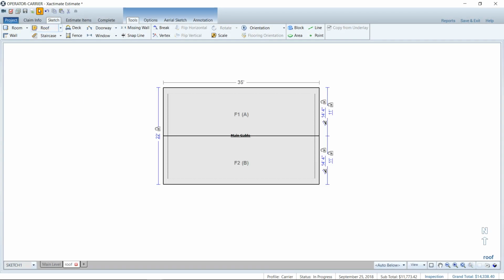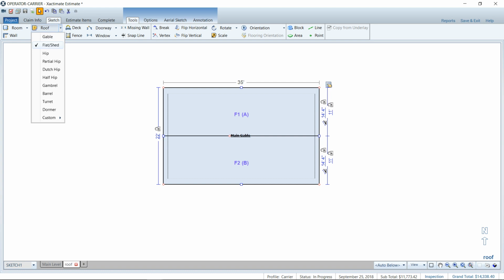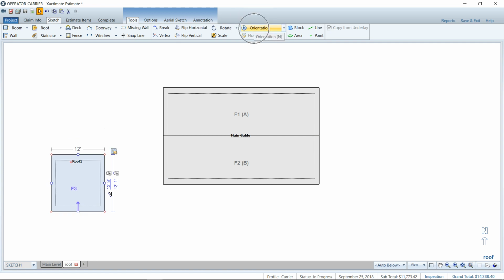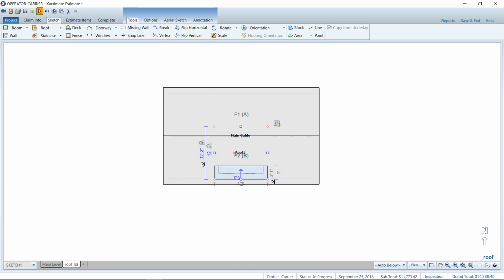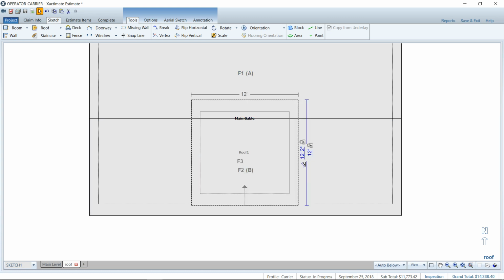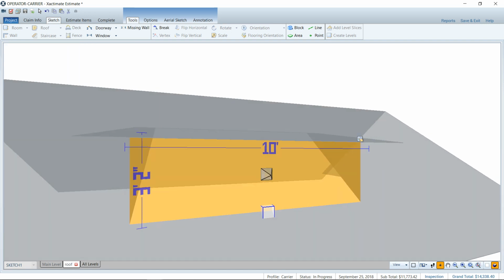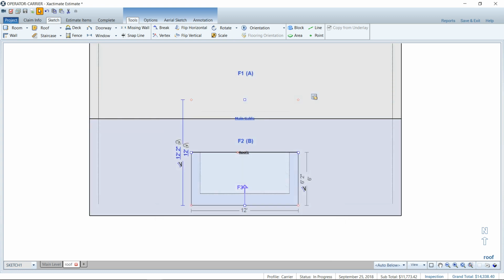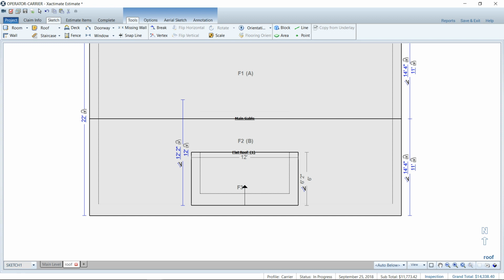Gable with Flat Roof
I was asked by an anonymous follower to show how to Sketch this gable roof with a flat roof pop out that he was encountering in the mid Atlantic region.

It's not too difficult, if you know the right tools to use. As long as you have the pitches dialed in and have the roof placed correctly, it should be a cinch to get this roof Sketched.

For more info on XM8 Mastery and my Xactimate training for restoration contractors, go